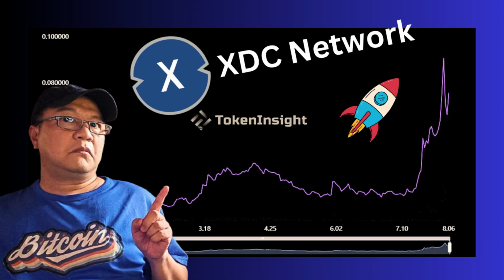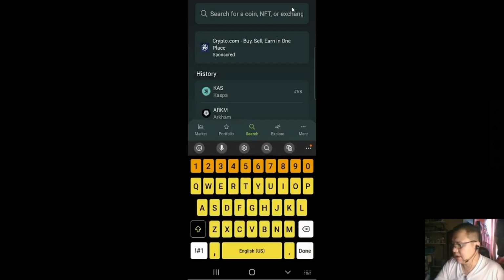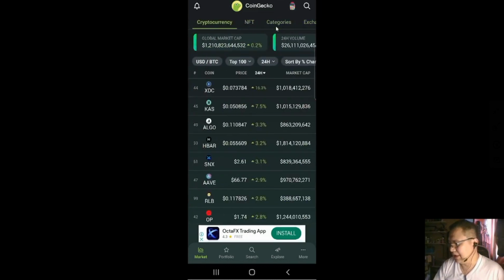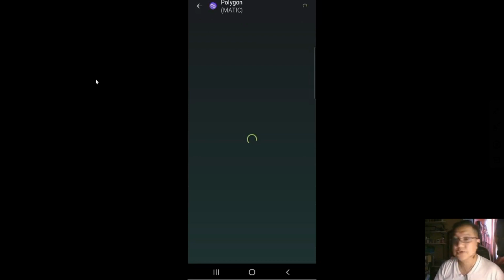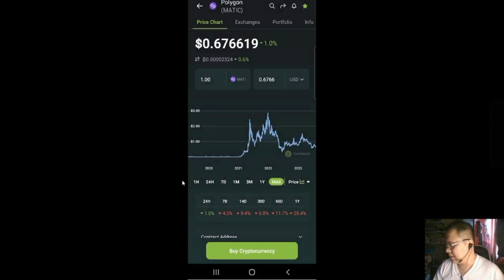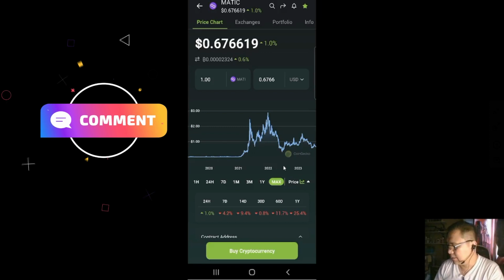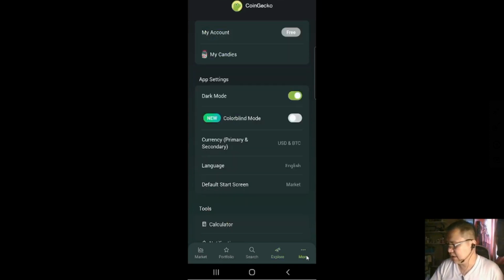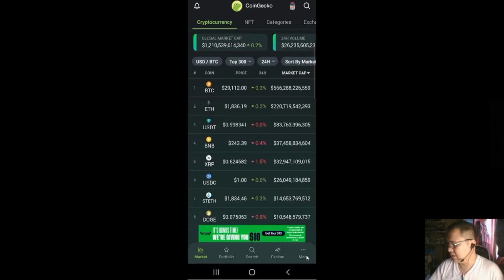COINGECKO MOBILE APP | HOW TO USE | STEP BY STEP GUIDE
HOW TO USE COINGECKO MOBILE APP - STEP BY STEP GUIDE

What is CoinGecko used for?
CoinGecko provides a fundamental analysis of the digital currency market. In addition to tracking price, volume, and market capitalization, CoinGecko tracks community growth, open source code development, major events, and on-chain metrics.

This YouTube channel's objective is to share my crypto investment experience and provide updates about the crypto market and industry.
This channel does NOT accept money/crypto assets or in kind or ex-deals from any Crypto project or organization and any Financial Organization or Business.
Our income is only coming from YouTube advertising provided by the YT A.I.